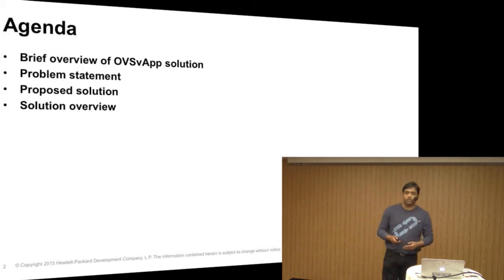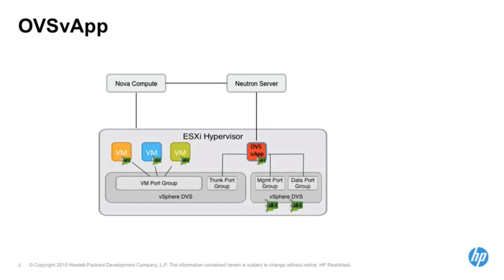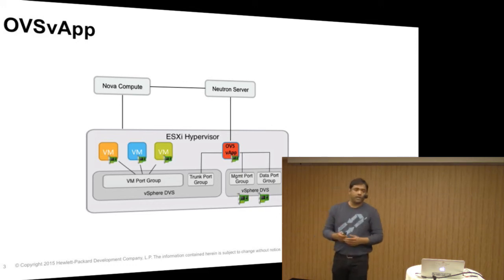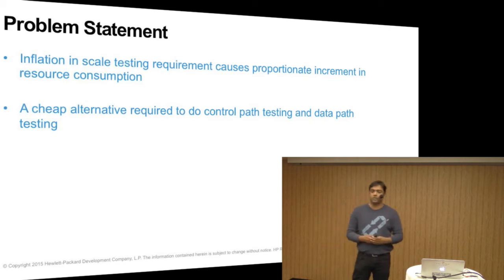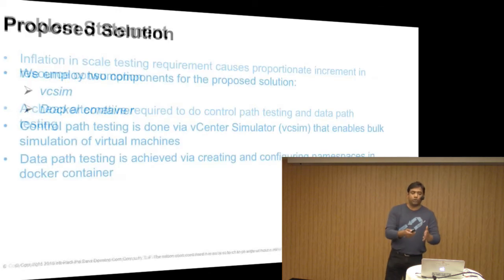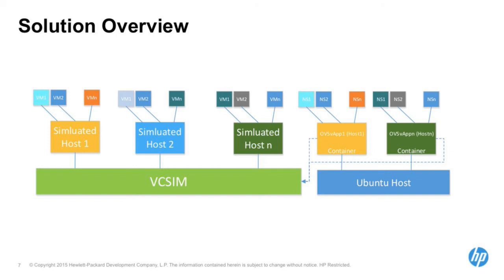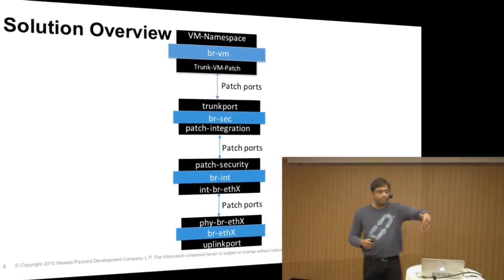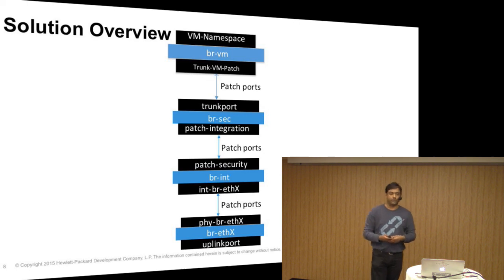2015 OpenStack Summit Tokyo - Prashant Naik – Simulating Data Paths to Replace Hypervisors with Con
As customer demands shoot up, more virtual machines are needed for scale testing on products. This leads to piling up of bare metals for meeting proportionately increased simulation demands for virtual machines that prove to be redundant in the long run as resources dry up quickly with inflation in requirements.

To solve this, we came up with a Data Path Simulation approach where instead of spawning virtual machines having a full OS overhead, we employ light Docker containers whose namespaces are subjected to a simulated data path, thus, being treated as identical to VMs by other entities such as the DHCP server.

This talk demonstrates how to simulate the data path and use Docker containers and vCenter simulator for ESX cloud scale testing for validating connectivity to several thousand VMs within same and across networks.